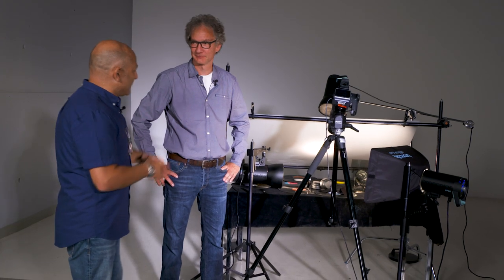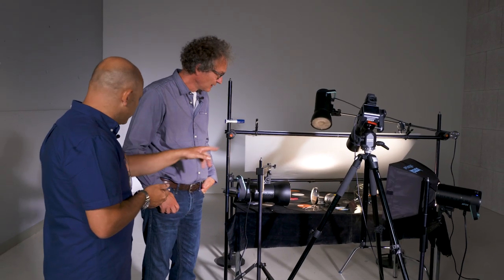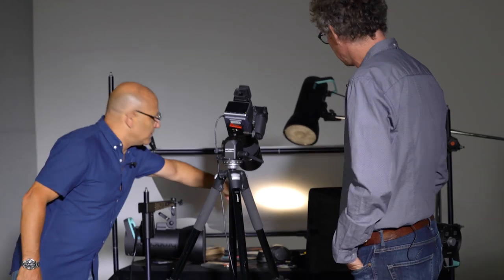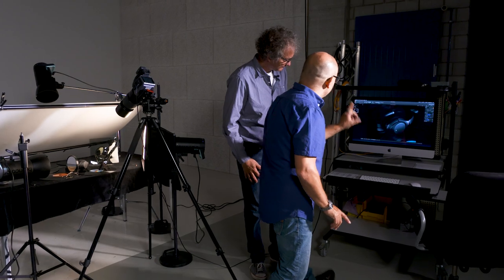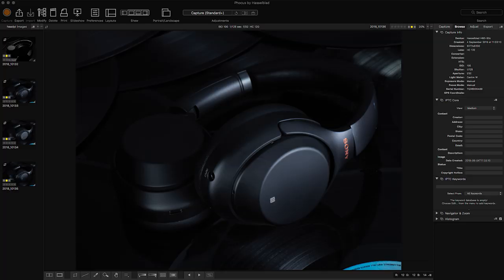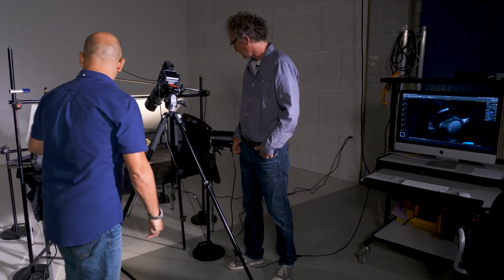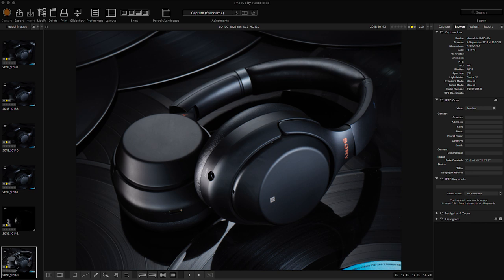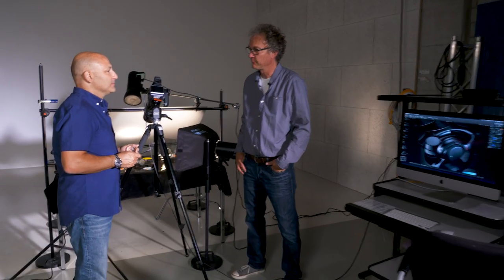How to Shoot Outstanding Product Photography with Basic Light Shapers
Lighting plays an extremely important role in product photography. The slightest changes and movements of your studio lights can impact your final images immensely. In many cases, you can create stunning outcomes by incorporating simple tools to your setup such as flags, mirrors,  reflectors and basic light shapers.

In this video, Urs Recher and Karl Taylor show you crucial tips and tricks that professional product photographers use daily. To photograph the headphones in this video, Urs and Karl used three broncolor Siros 800S, two of which had a standard reflector attached with a honeycomb grid and one with a softbox.